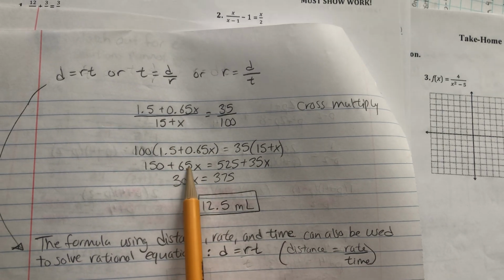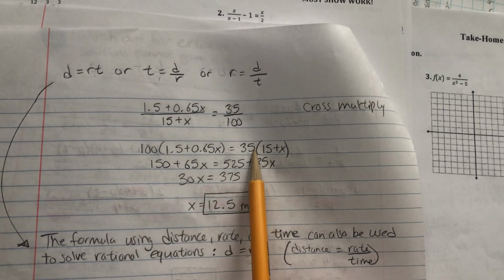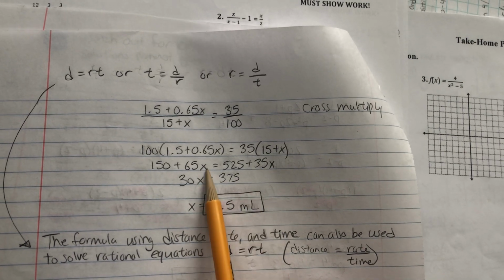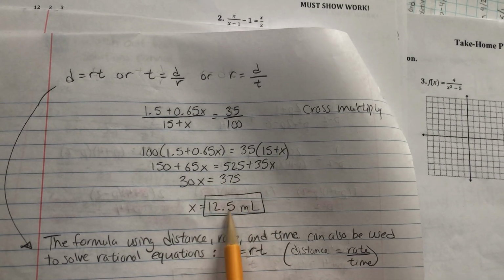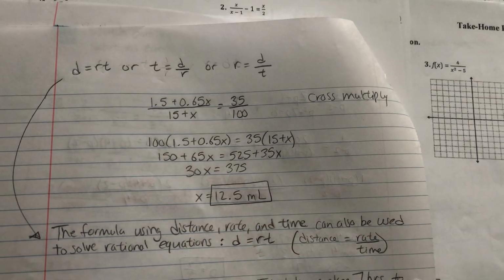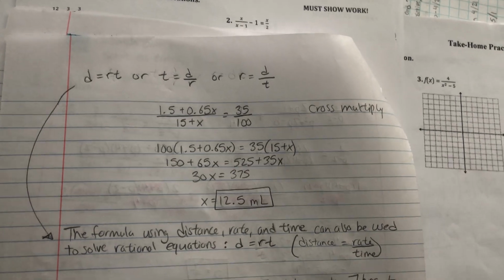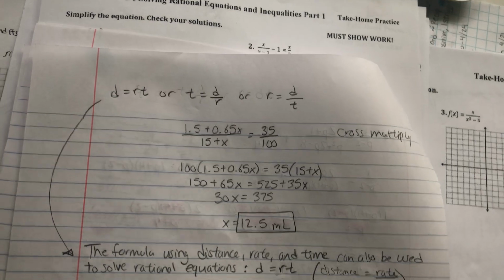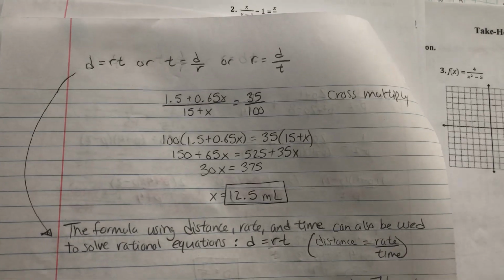Alg2 8-6 Video #3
GP3